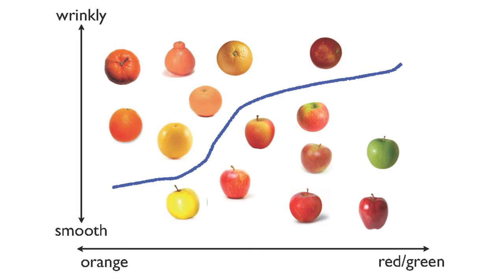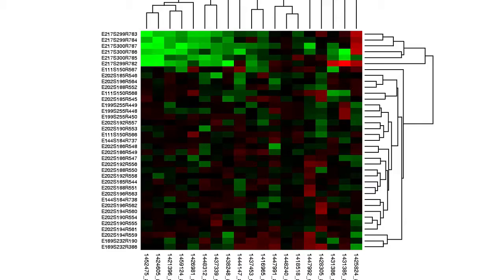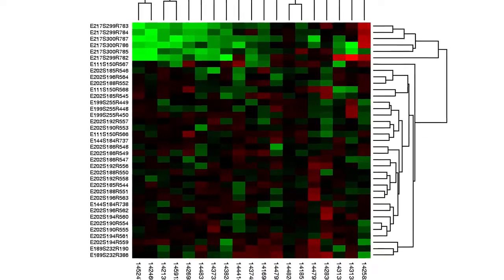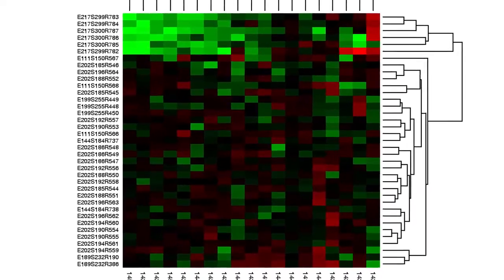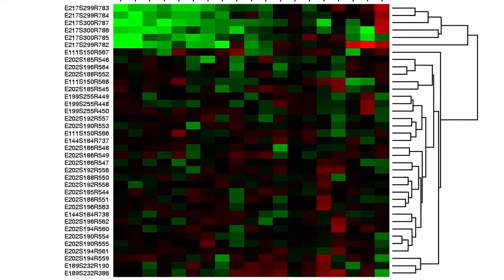Blue Sky Science: What is machine learning?